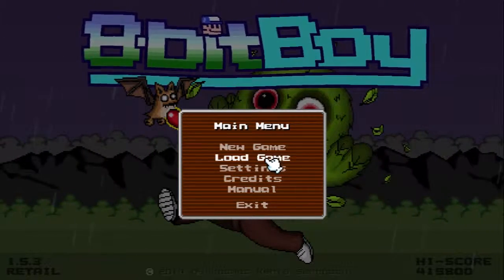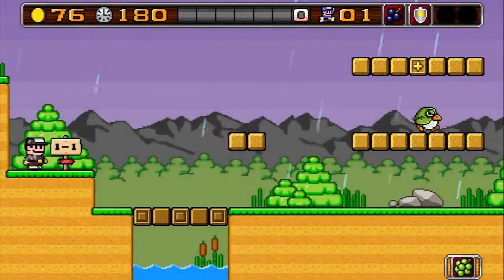Malice Reviews #45 8BitBoy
Trying out a new set up. Malice gives video game reviewing another try as we cover a under rated, retro based jem called, 8BitBoy!